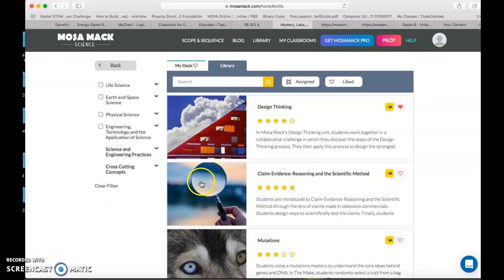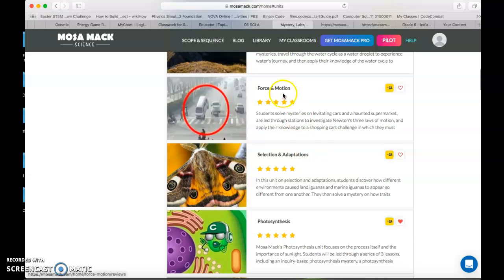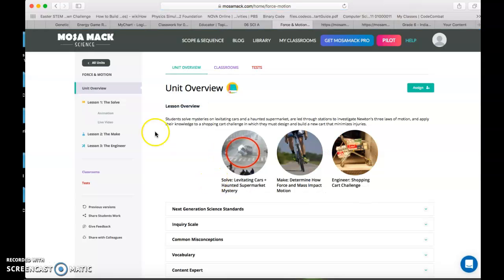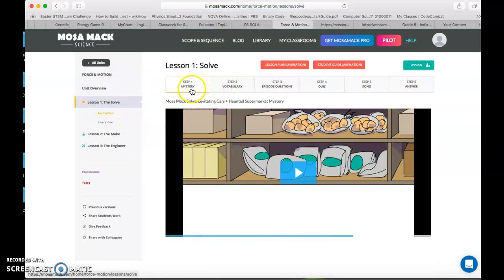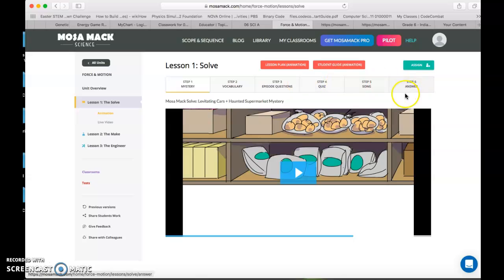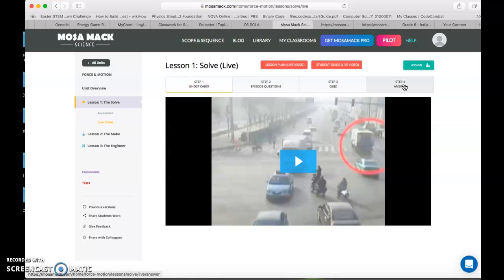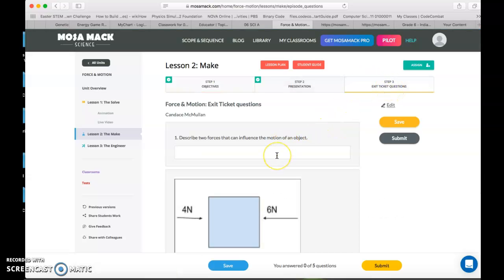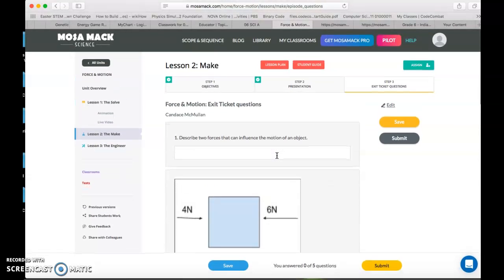7th Mosa Mack